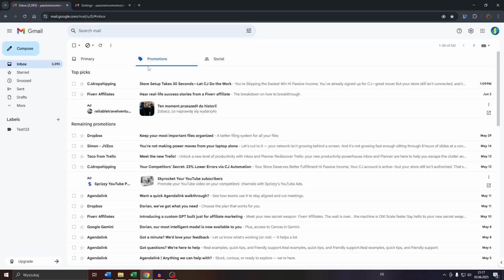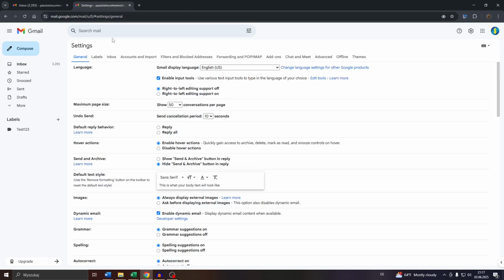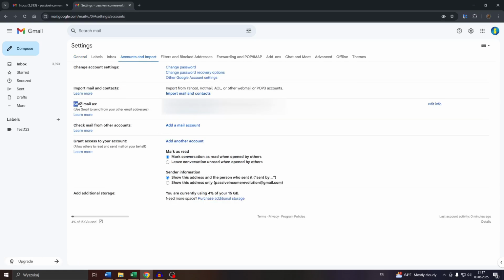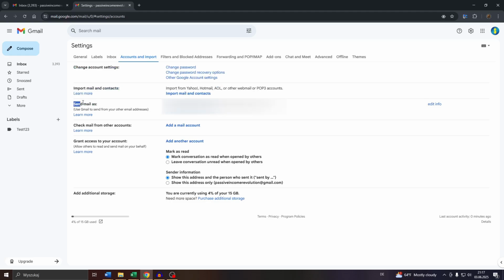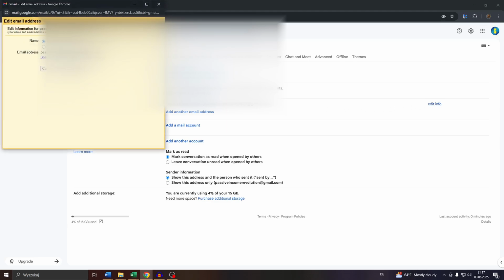How to Update Sender on Gmail | Change Sender Name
Learn how to update your sender name on Gmail in this easy guide. This tutorial explains how to change the name that appears when you send emails.

If you're learning about Gmail, also check out how to change the undo send period for sent emails on Gmail